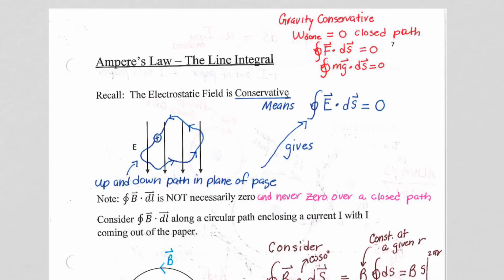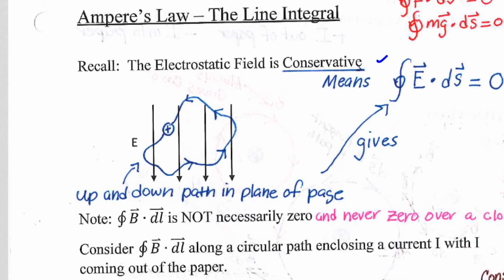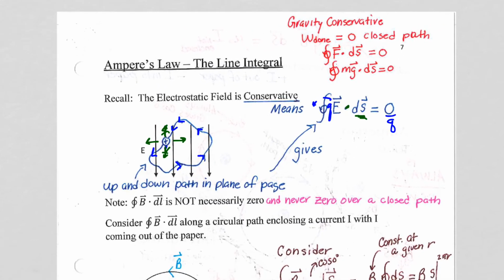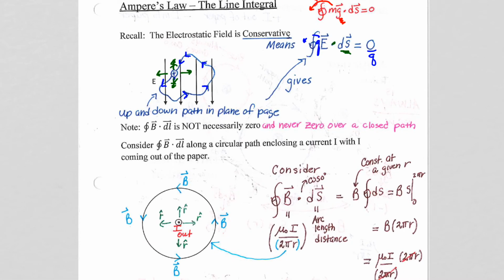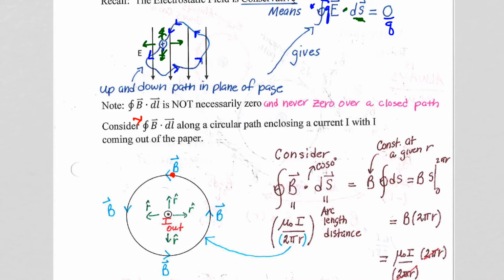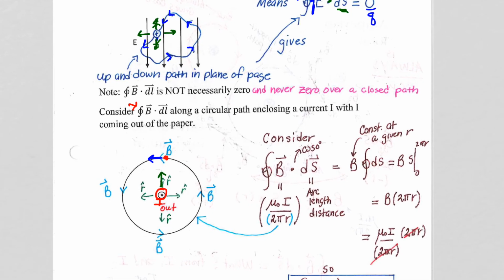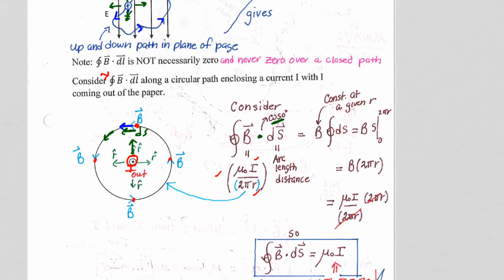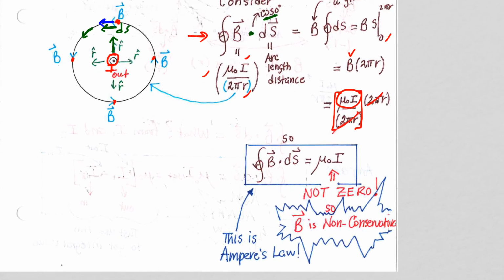6 Ch31 Ampere Guided Notes Lesson 6